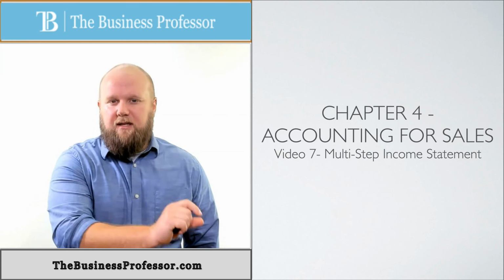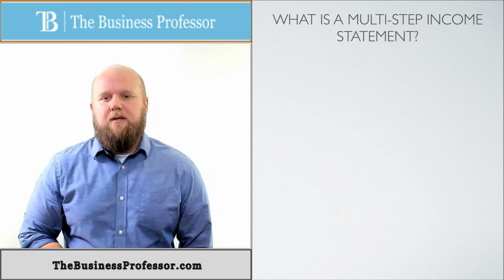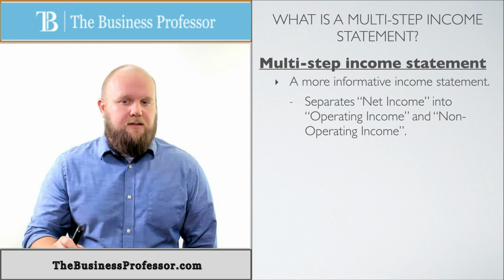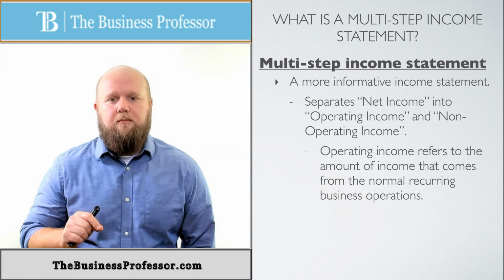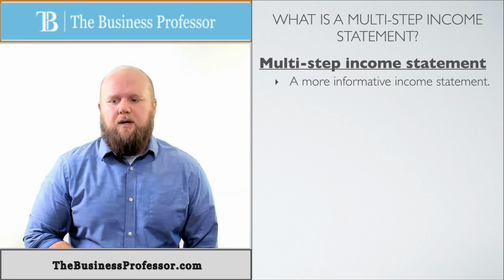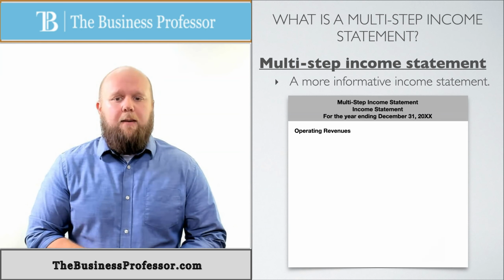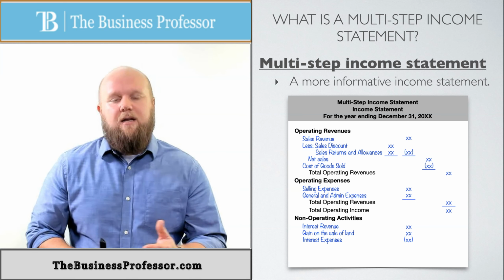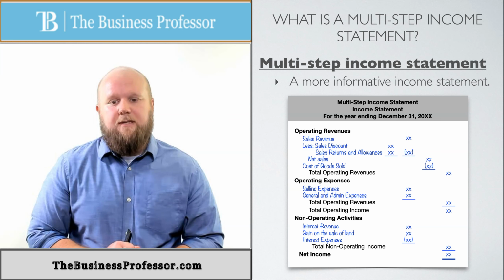Multi-Step Income Statement - Financial Accounting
Professor AJ Kooti explains what is a Multi-Step Income Statement as part of his financial accounting course series.